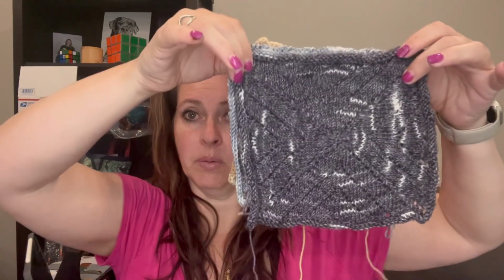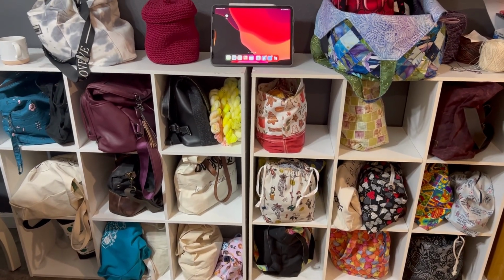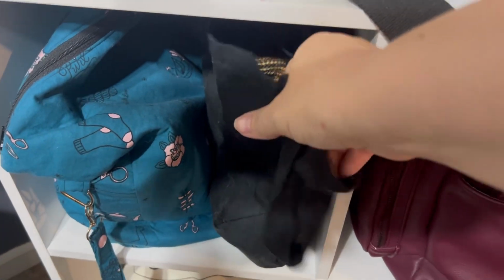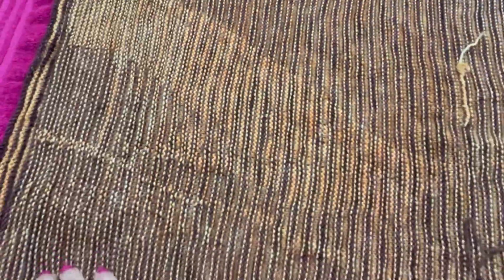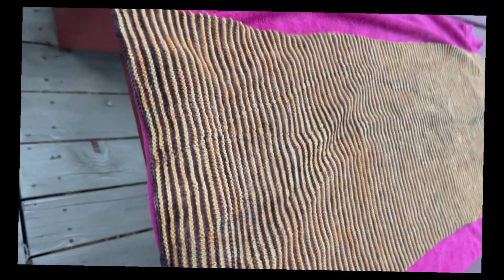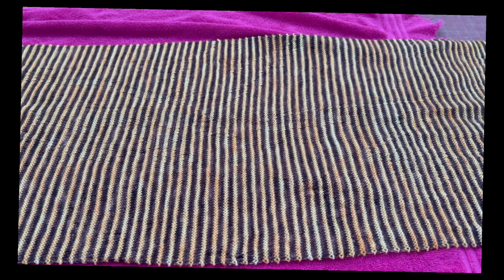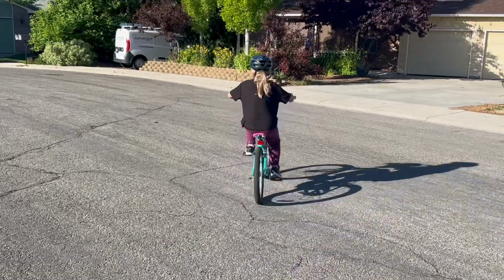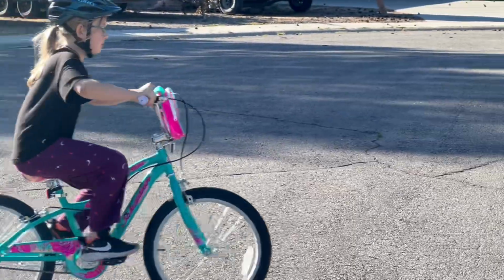Rolled an old one this week - Knitting Podcast Episode 75 - Karma’s A Stitch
Hi there. We are a mother and son team that knit together.  This is our knitting channel where we share a little about our current fiber projects, with the hopes of opening up a community chat with other like minded crafters. We learned to knit together in the fall of 2015.  Anthony had suffered a severe TBI (traumatic brain injury) when he fell from an office building while at work.  After weeks in a coma and months in numerous different rehab facilities we found ourselves traveling from Alaska to Washington for medical appointments.  It was on one of these flights that Anthony was seated next to an English woman who was knitting a cowl.  Anthony was intrigued. We sat together in the hotel watching YouTube videos, learning how to knit.  That was it, we were hooked.

ADMIN:
Where you can find us:
Ravelry:  76Karma (Tonya)
                94Karma (Anthony)

Projects in this episode:
Radvent Throw by Ambah O’Brien, my Ravelry page can be found
Creation of Adam Illusion by Steve Plummer, my Ravelry page can be found